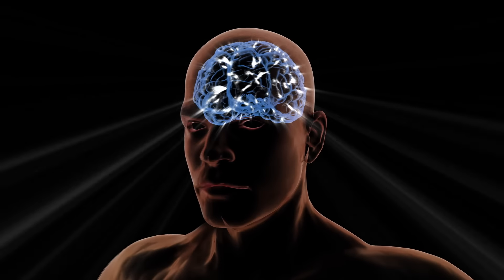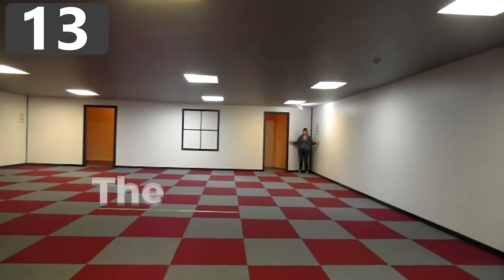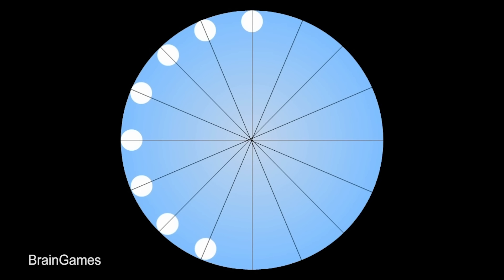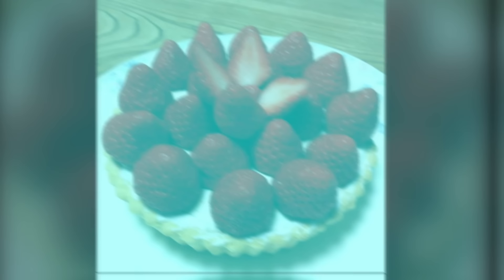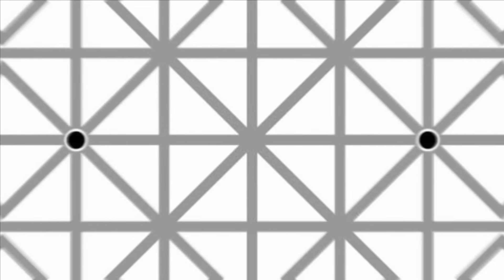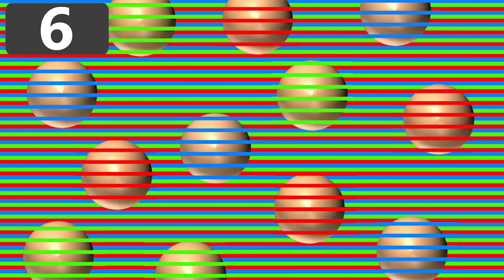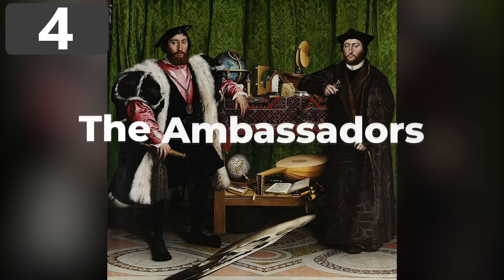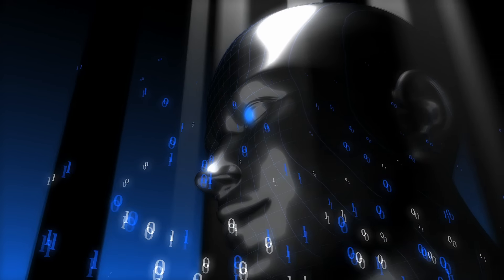15 Mind Blowing Optical illusions and Strange Visual Phenomena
Is your brain receptive to seeing optical illusions? Today you're going to find out! Here are 15 of the most mind blowing optical illusion ever seen.

BrainGames